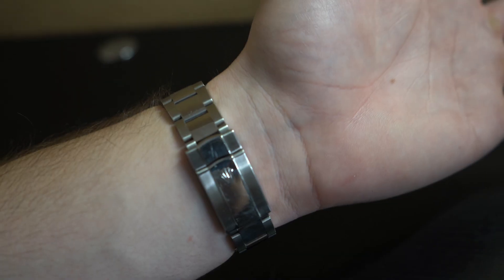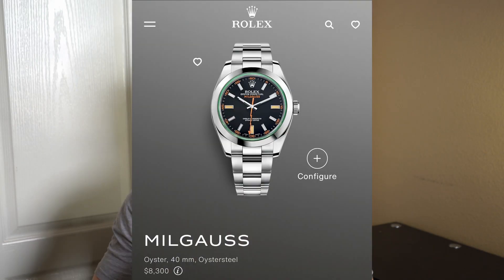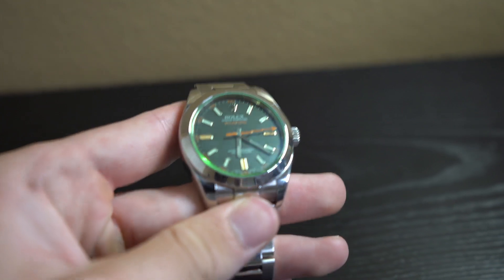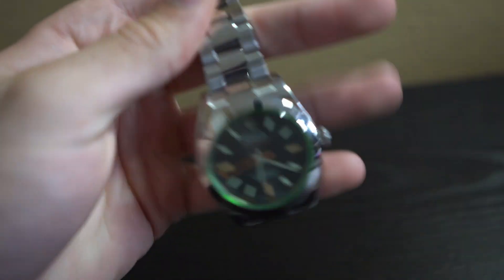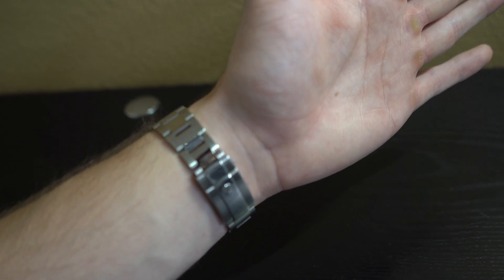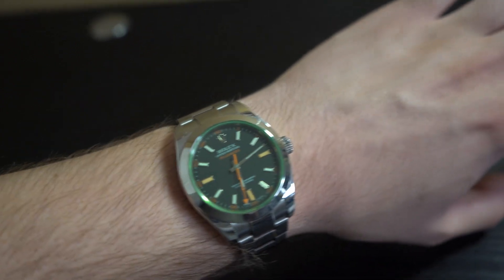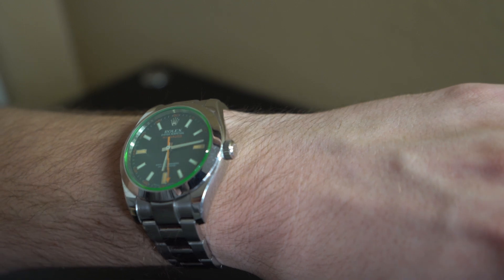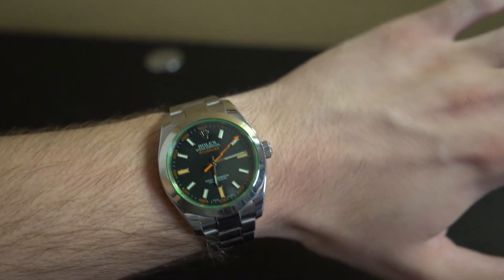ROLEX MILGAUSS 116400GV Watch Review (Perpetual 40mm Oystersteel)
The oyster perpetual Rolex Milguass with it's 40mm case was once a watch that no one wanted but now it is going for THOUSANDS over the retail cost. Would you cop or drop?
🔥 PERSONAL FAVORITE VIDEOS OF MINE :
👁 ABOUT THIS VIDEO :
"MODEL CASE
Oyster, 40 mm, Oystersteel
OYSTER ARCHITECTURE
DIAMETER
40 mm
MATERIAL
Oystersteel
BEZEL
Smooth
WINDING CROWN
Screw-down, Twinlock double waterproofness system
CRYSTAL
Green sapphire, scratch-resistant
WATER RESISTANCE
Waterproof to 100 metres / 330 feet
MOVEMENT
Perpetual, mechanical , self-winding , with a magnetic shield to protect the movement
MOVEMENT
CALIBRE
3131, Manufacture Rolex
PRECISION
-2/+2 sec/day, after casing
FUNCTIONS
Centre hour, minute and seconds hands. Stop-seconds for precise time setting
OSCILLATOR
Paramagnetic blue Parachrom hairspring
WINDING
Bidirectional self-winding via Perpetual rotor
POWER RESERVE
Approximately 48 hours
BRACELET
Oyster, flat three-piece links
BRACELET
BRACELET MATERIAL
Oystersteel
CLASP
Folding Oysterclasp with Easylink 5 mm comfort extension link" - Rolex